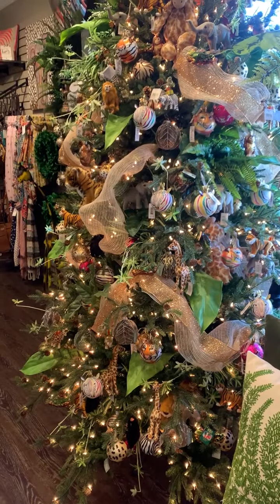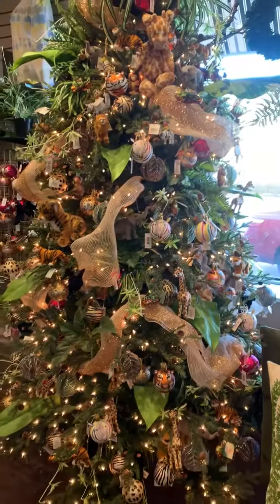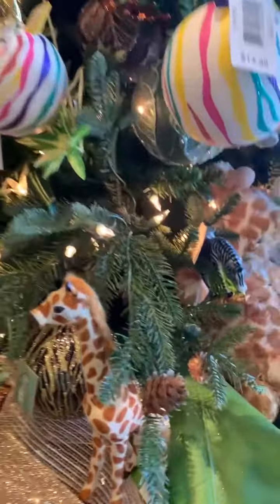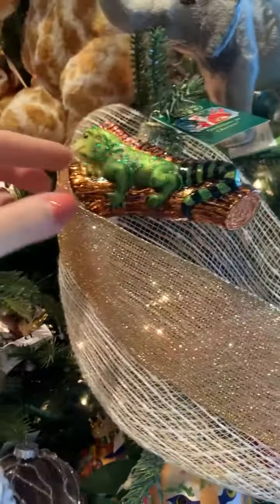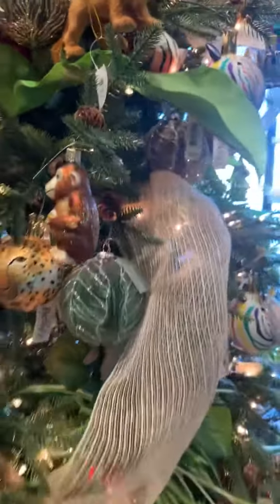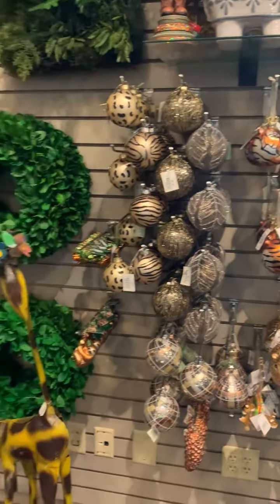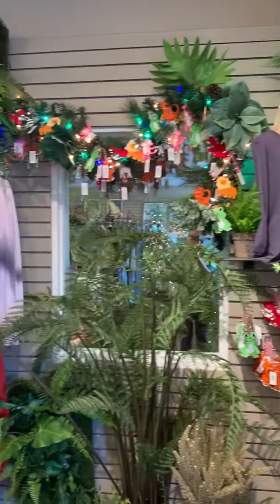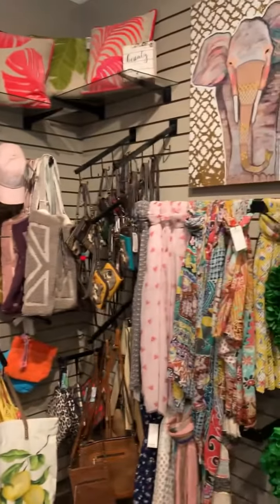Christmas 2020: Santa Safari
Join Heidi from Homestead Gardens as she shows us themed tree "Santa Safari".